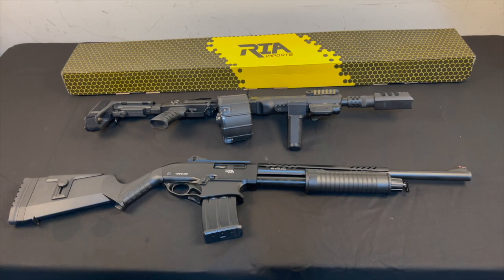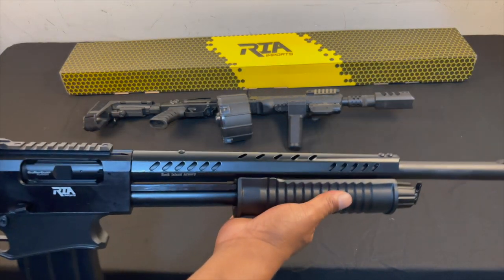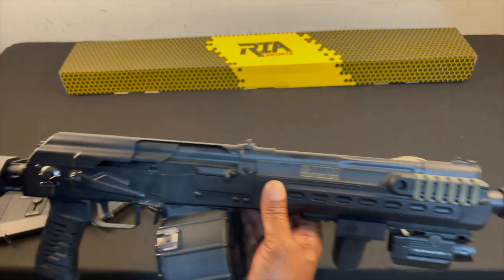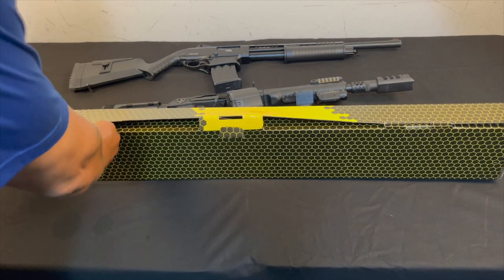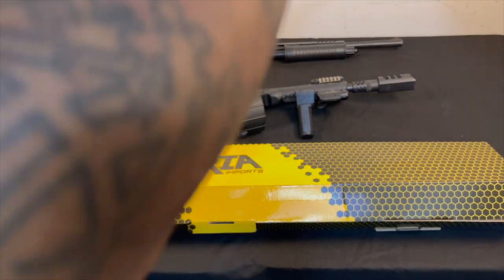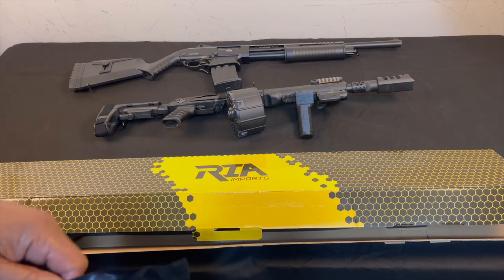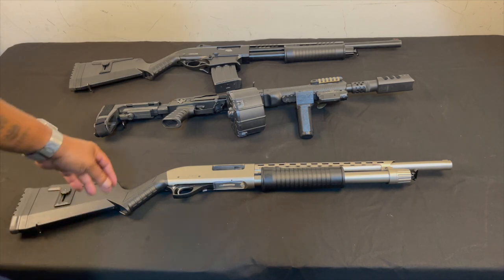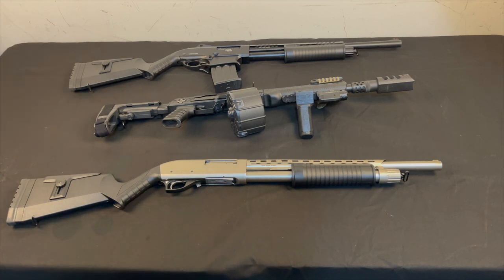Adding To My Shotgun Collection Unboxing My Rock Island Armory Carina M5 Pump Shotgun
Adding a Carina M5 By Rock Island Armory to my Shotgun collection. This is the initial unboxing review and my first time holding the weapon. I just purchased another Rock Island Pump Shotgun the other day The VRPA40.